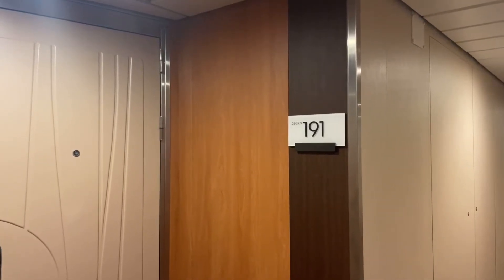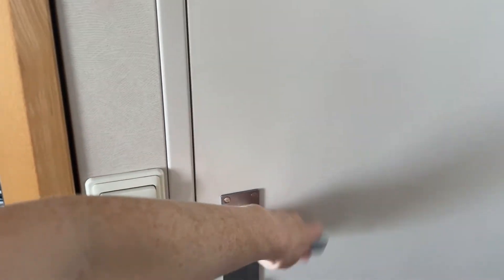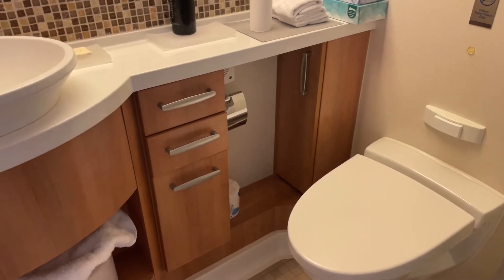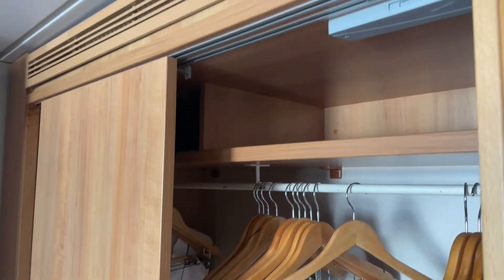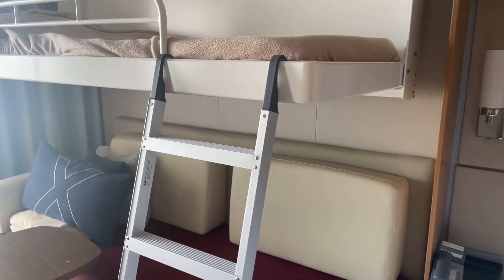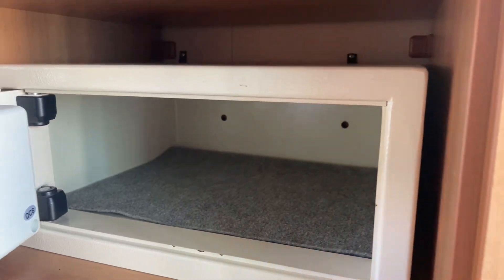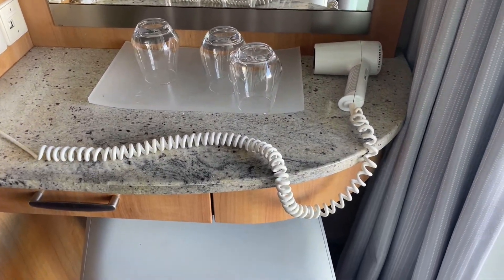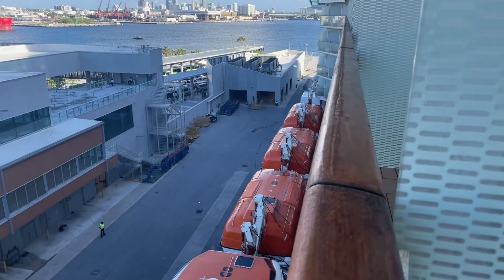Celebrity Equinox Cabin 9191 - Deluxe Ocean View Stateroom with Veranda Category 1B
A quick tour of our balcony stateroom 9191 on Celebrity Equinox.